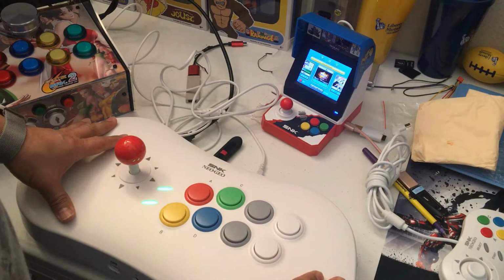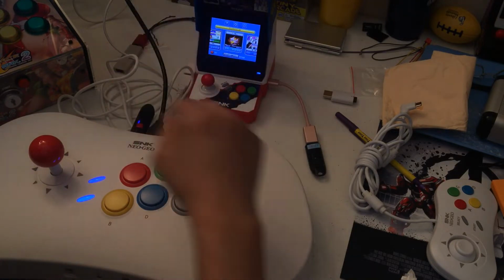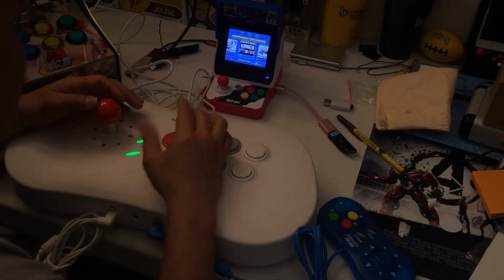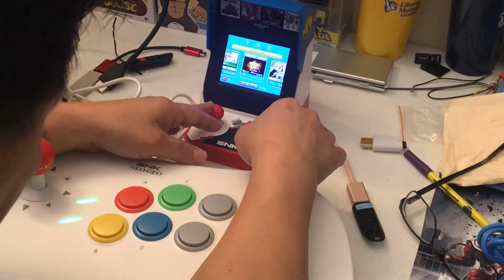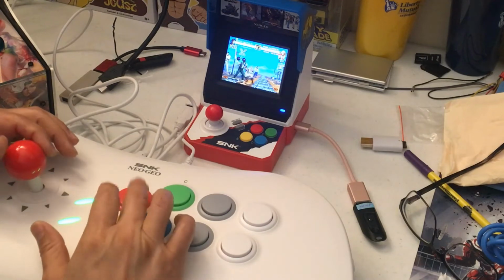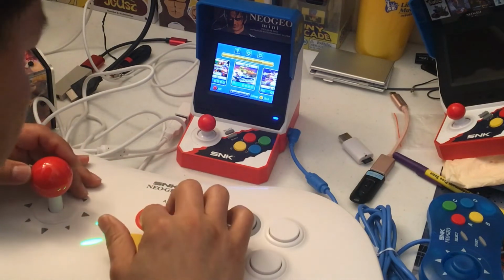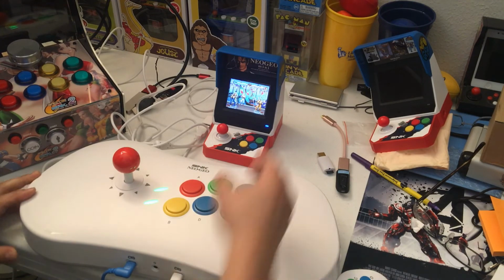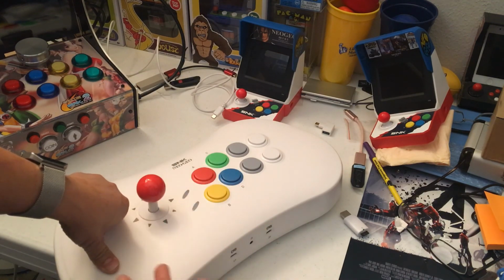NeoGeo Pro Stick Increase more players on Mini?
Do not Plug power to Neo Geo Pro and then plug to Neo Geo Mini. It will mess up your Neo Geo mini.